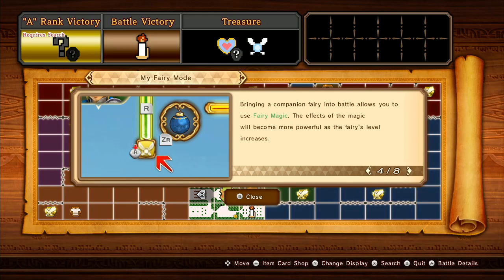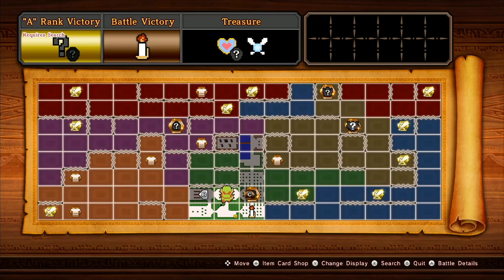The surprise game is revealed!